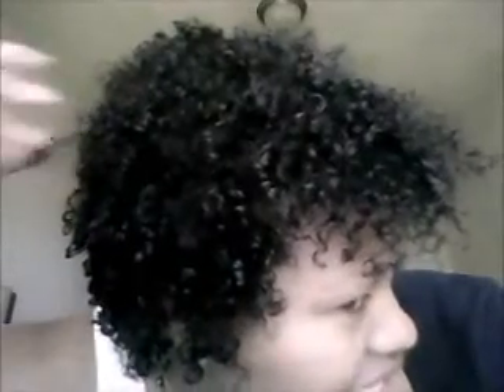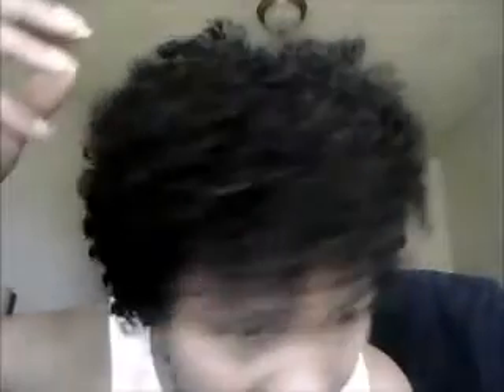Wash and Go Day 5 Kinky Curly and Eco Styler with Argan Oil 3B 3C 4A hair.wmv